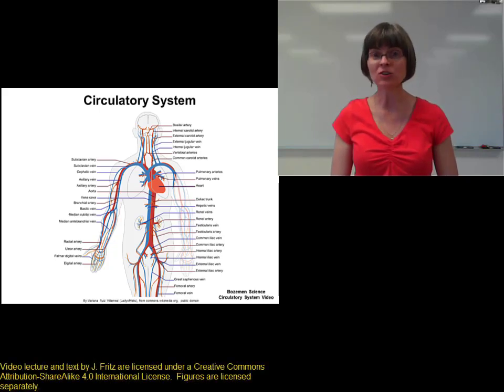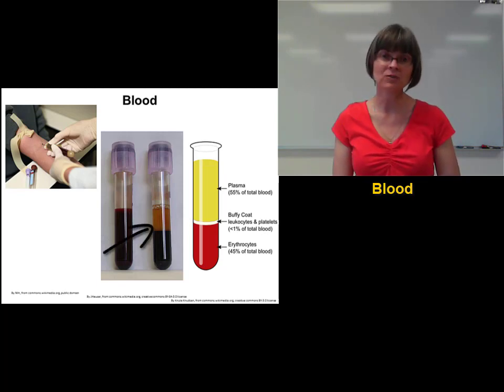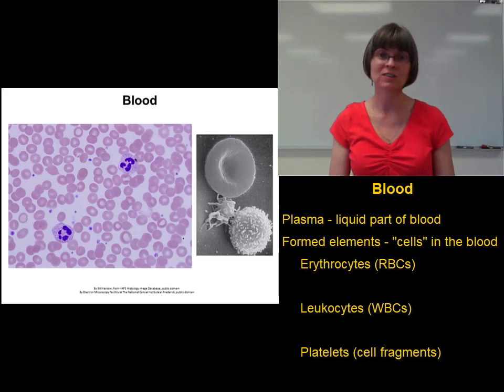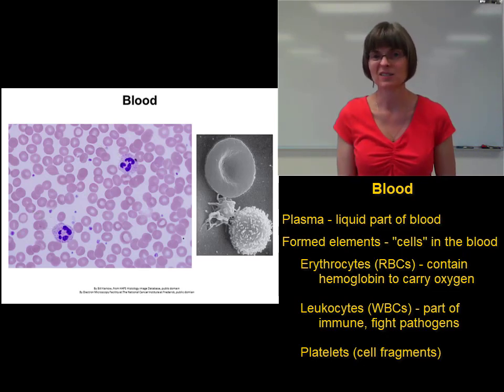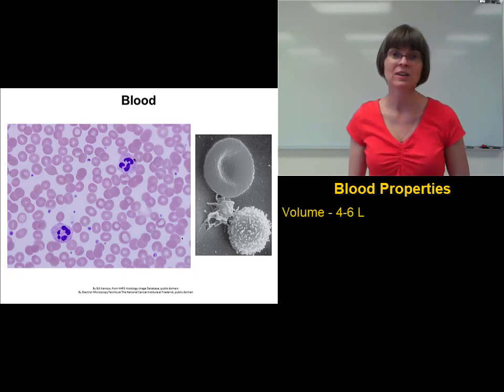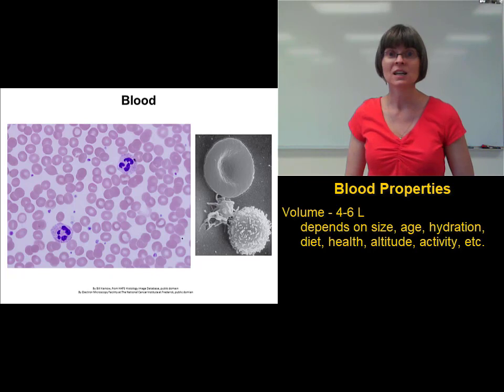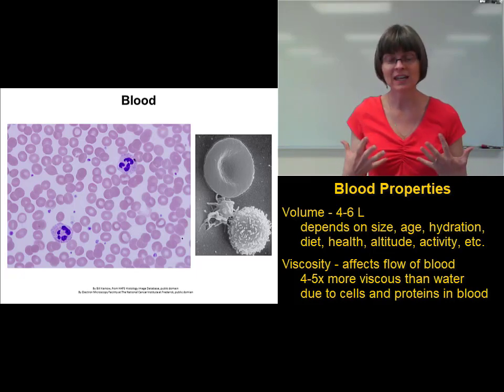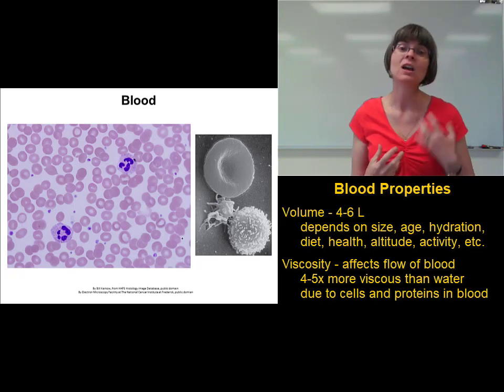BloodIntroProperties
Blood components and properties for BIO 272 with Dr. Fritz at St. Clair County Community College.